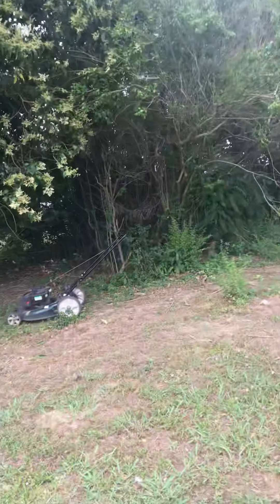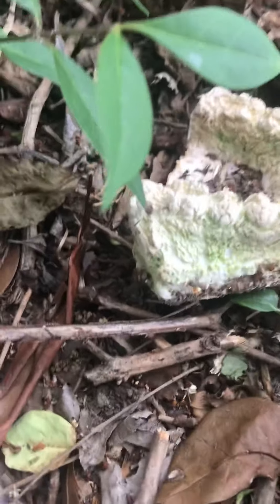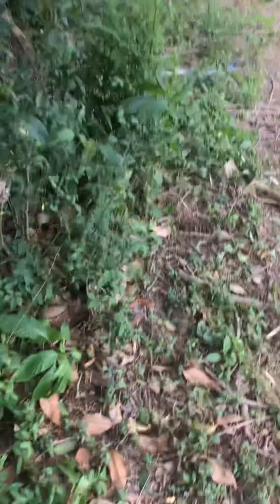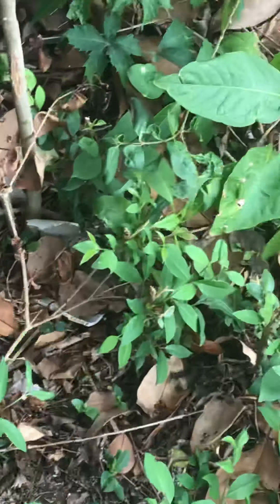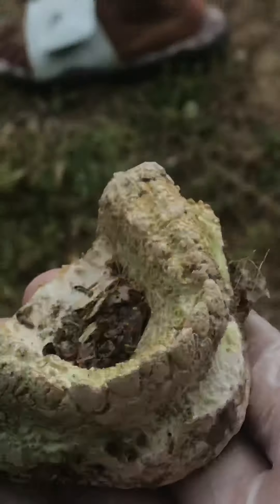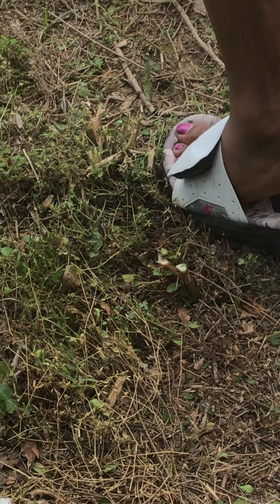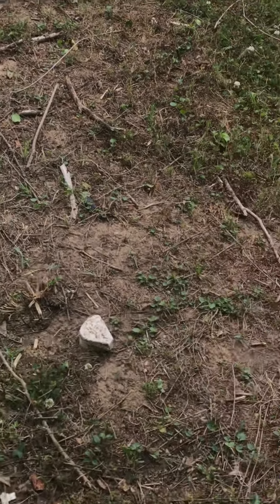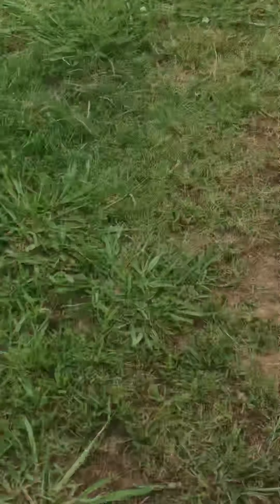Is it real?